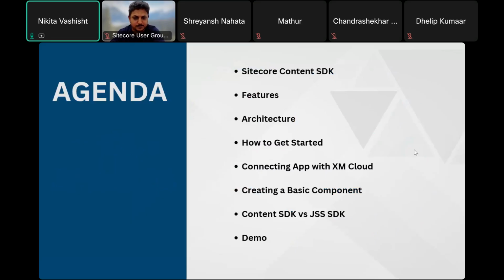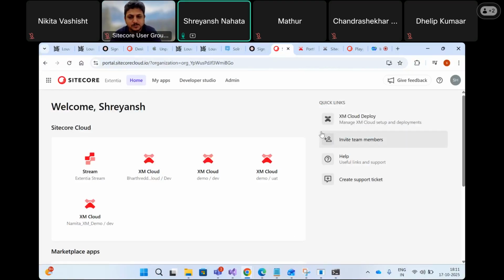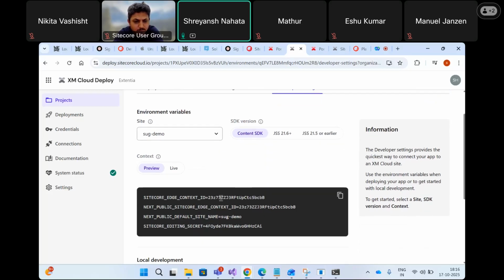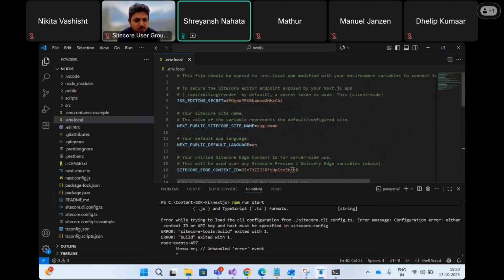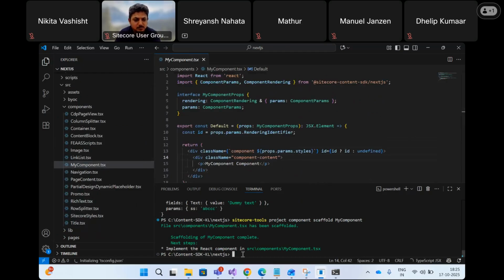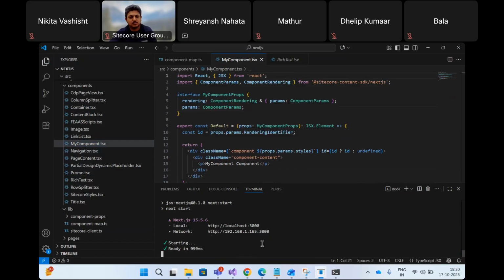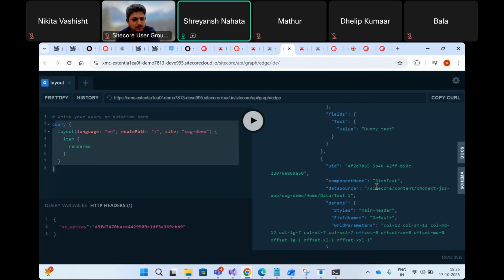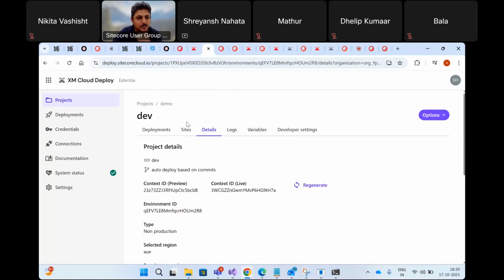Event 2 - Sitecore XM Cloud Content SDK by Nikita Vashist & Shreyansh Nahata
We’re diving into the Sitecore XM Cloud Content SDK - your gateway to building modern, API-driven web applications powered by Sitecore XM Cloud.
In this session, our expert speakers will introduce you to the Content SDK, explaining how developers can easily fetch and work with content from XM Cloud using APIs, along with insights on setup, best practices, and real-world use cases.

📘 Agenda:
 1️⃣ Introduction to Sitecore XM Cloud Content SDK
 2️⃣ Key Features & Benefits
 3️⃣ Architecture & Workflow
 4️⃣ Setup & Configuration
 5️⃣ Working with Content SDK
 6️⃣ Best Practices
 7️⃣ Use Cases
 8️⃣ Conclusion & Q&A

🎤 Speakers:
 🟦Nikita Vashisht - Technical Lead at Merkle | Sitecore MVP Technology 2025
 Nikita is a certified expert in Sitecore XM Cloud, CDP, and Sitecore versions 9 & 10. She’s passionate about knowledge sharing through technical blogs, Stack Exchange, and LinkedIn.
🟦 Shreyansh Nahata - Technical Lead at Merkle
 Shreyansh brings 8 years of experience building digital solutions for global brands, specializing in Sitecore 10 and XM Cloud. He’s an active community contributor through blogs and Stack Exchange participation.